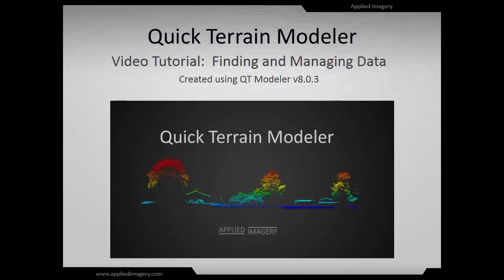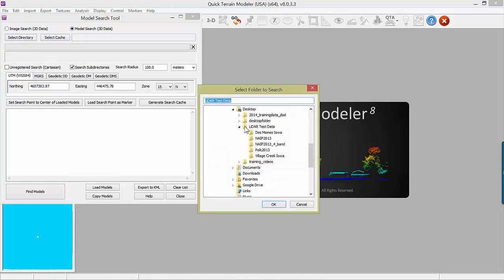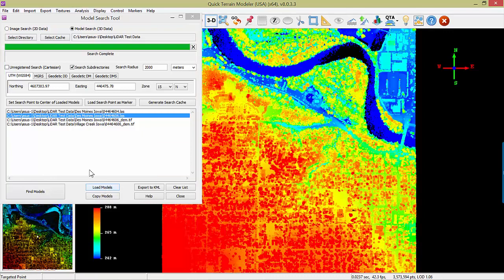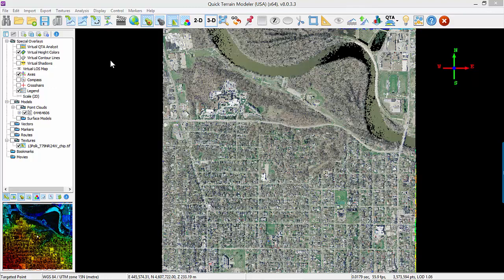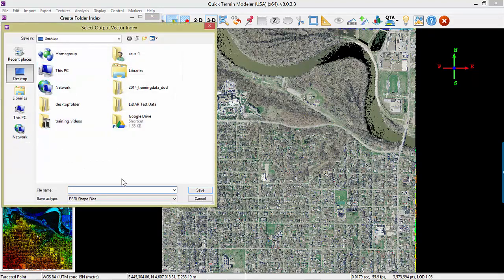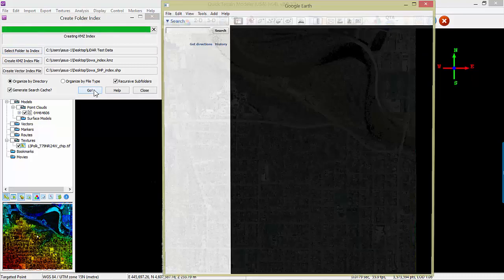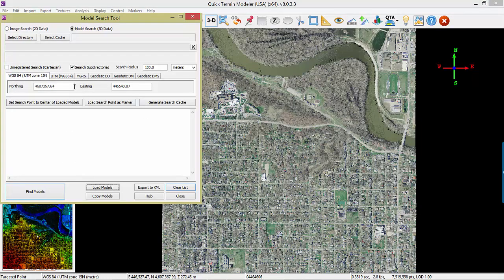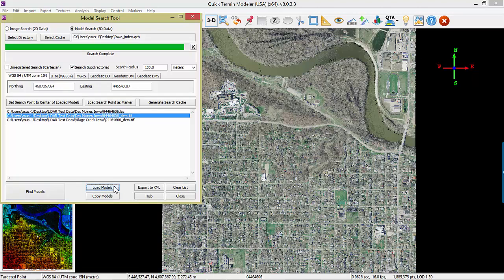Quick Terrain Modeler Tutorial - Finding, Caching, and Indexing Data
An overview of QT Modeler's Find, Index, and Cache capabilities, which enable easy searching for 3D LiDAR data and 2D imagery, creation of intuitive coverage maps of all geospatial holdings, and drastic acceleration of search times when searching large geospatial holdings.